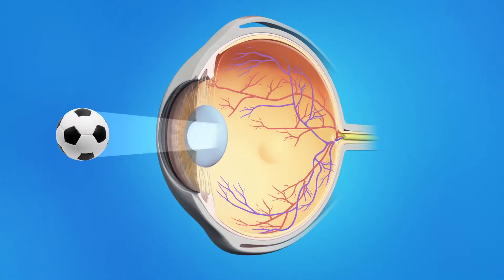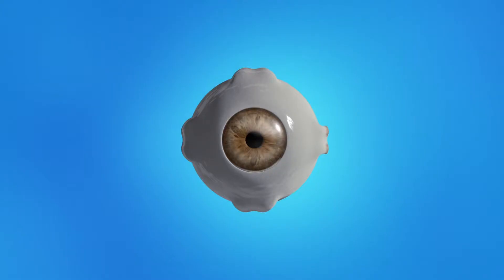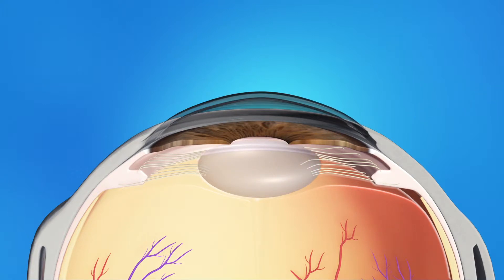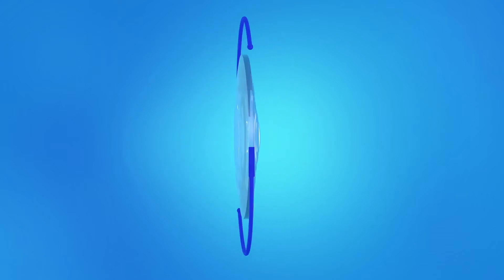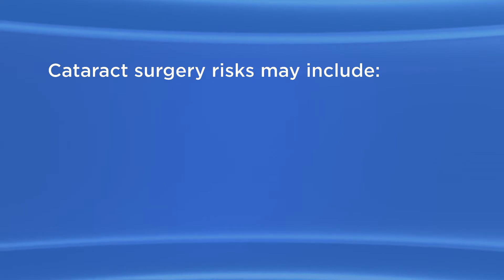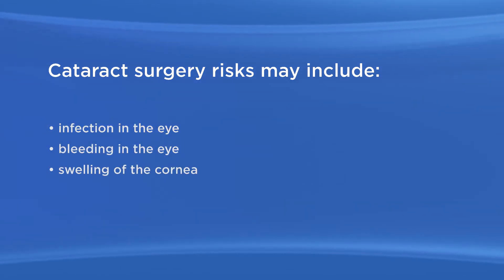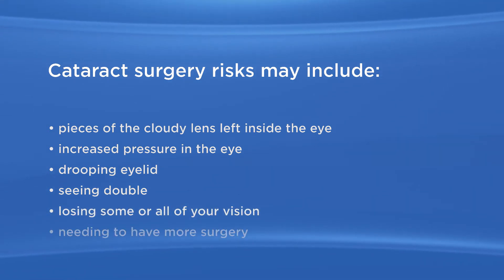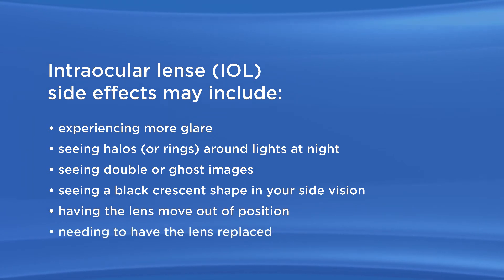Cataract Surgery with a Multi-focal Lens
The Everett Clinic offers Presbyopia-correcting implants that work by either splitting light to provided distant and near vision to the retina at the same time (multifocal IOLs) or by changing the focus point of the implant (accommodative IOLs).